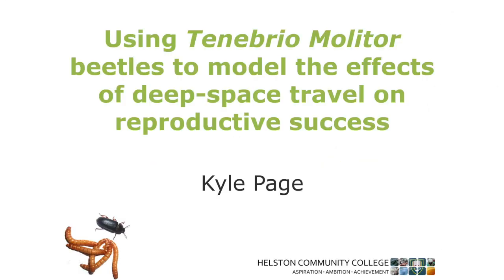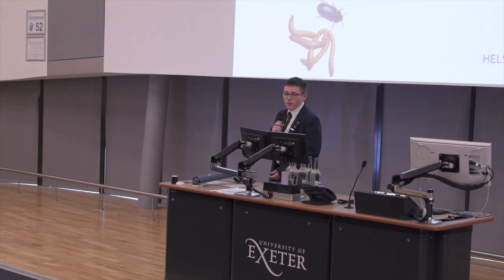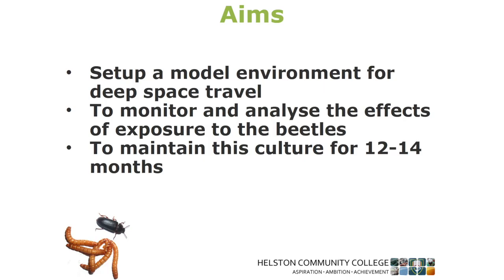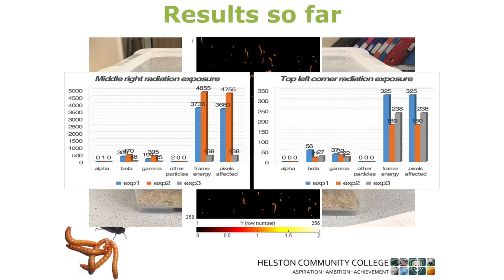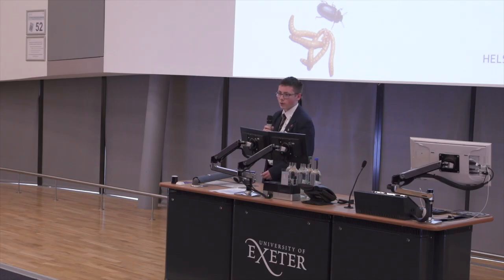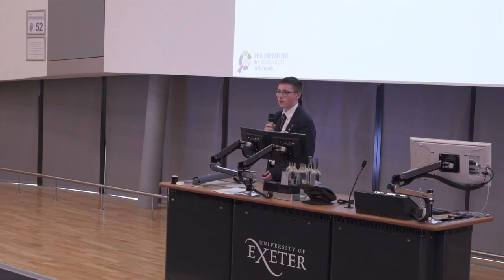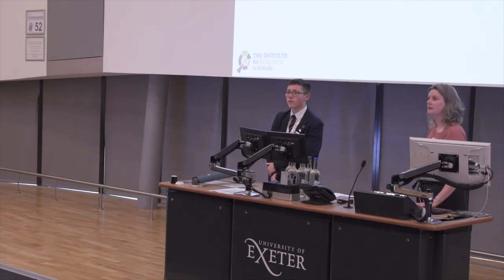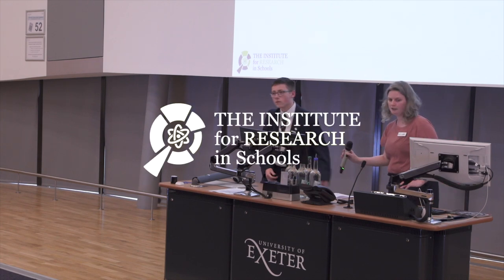Helston Community College - Using Beetles to Model the Effects of Deep Space Travel 2019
Students from Thomas Hardye School present their research on using beetles to model the effects of deep space travel.

Many thanks to all who participated in the conference and made this video possible. Thanks to the University of Exeter for hosting.